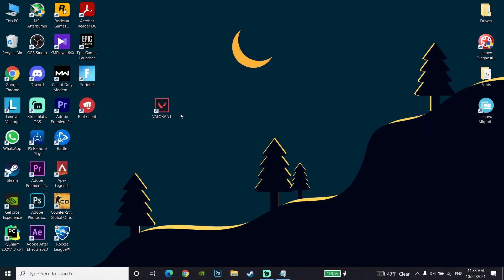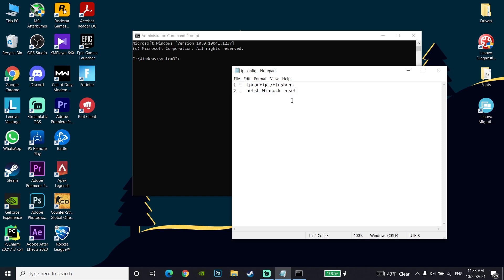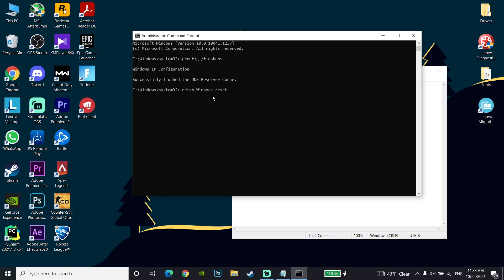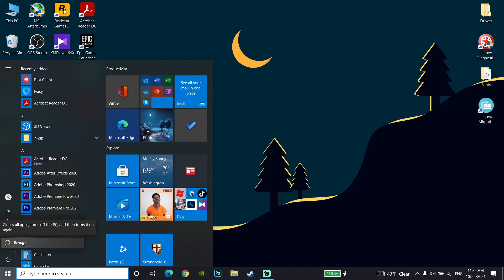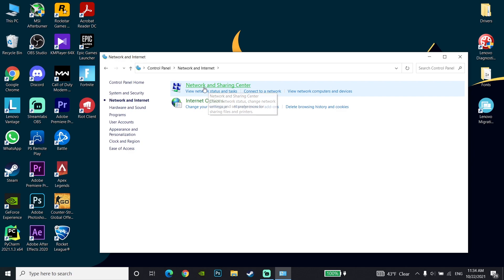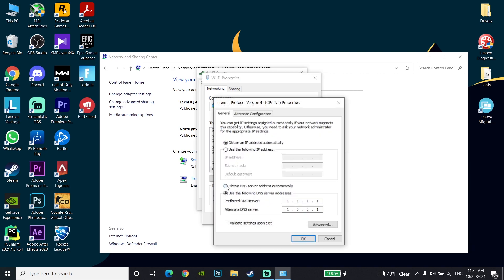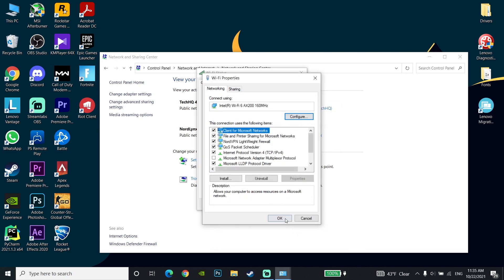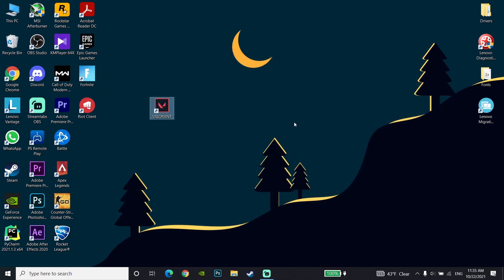How to get lower ping in Valorant | get better ping in Valorant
Hey everybody in this video I'm showing you How to get lower ping in Valorant | get better ping in Valorant. so if you want to know how to fix ping in valorant just watch this video.

commands:
1 :  ipconfig /flushdns
2 :  netsh Winsock reset
0:00 Intro
0:21 Method 1: use commands on cmd
1:21 Method 2: use a DNS server to get lower ping in valorant
2:36 Method 3: use a lan cable
2:51 Outro